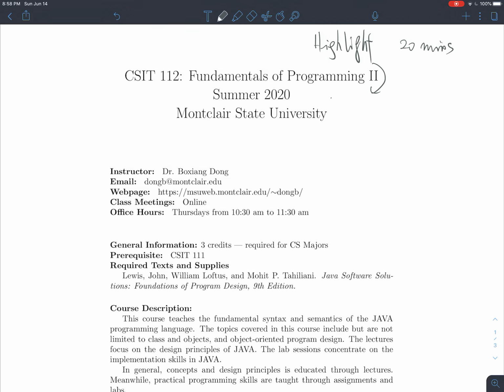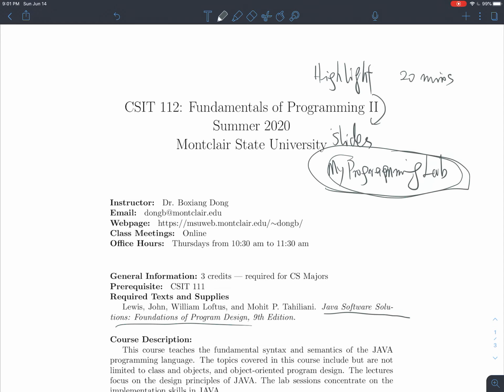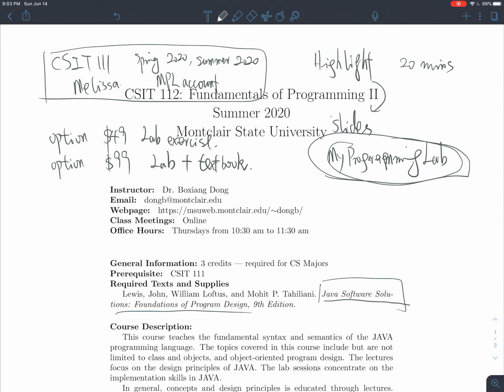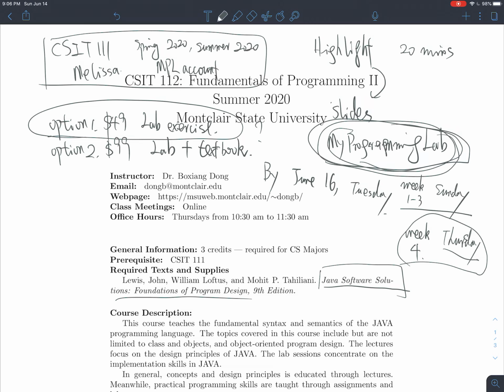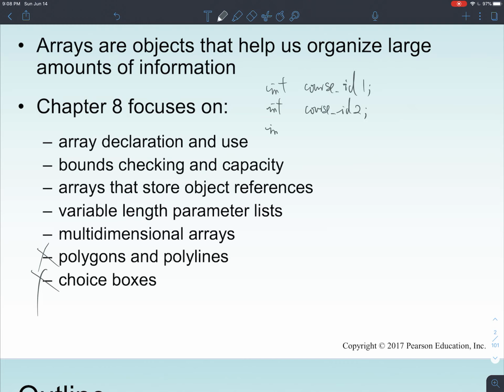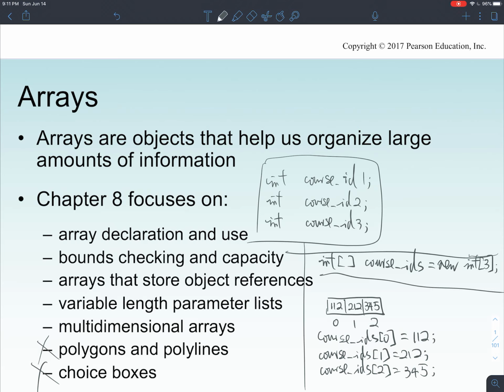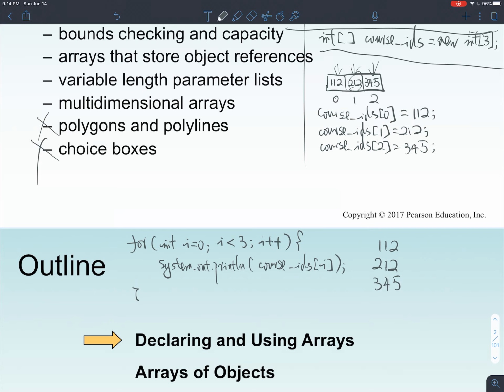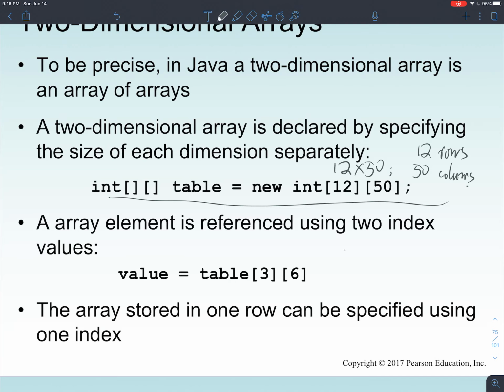CSIT 112 Week1 Highlight Video